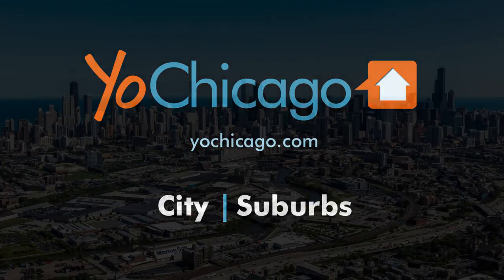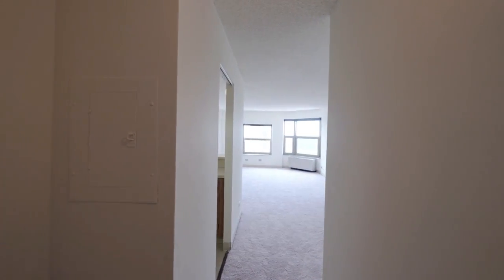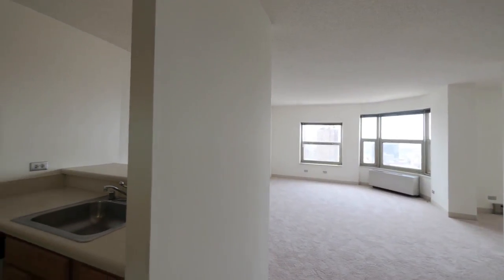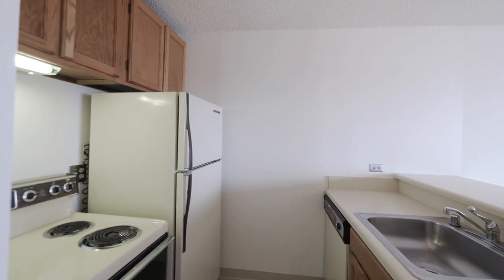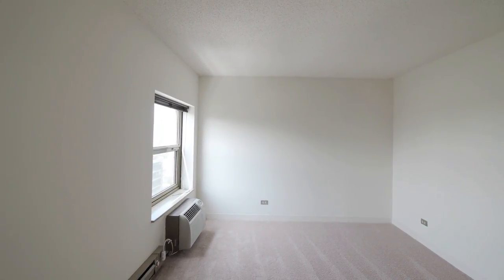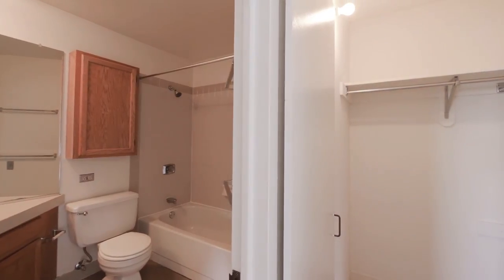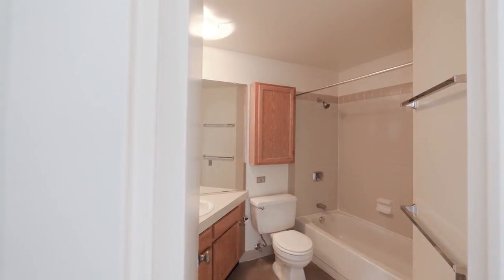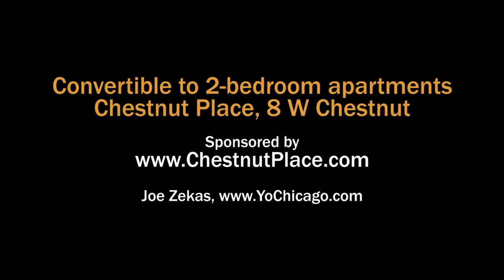A sunny Gold Coast / River North H-tier convertible at Chestnut Place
Chestnut Place has a hyper-convenient location at the corner of State and Chestnut, on the border of the Gold Coast and River North neighborhoods.

Restaurants, bars, coffee shops, posh boutiques, grocery stores, and CTA bus and train stops are all just steps from the building. It’s an exciting, fun spot to live in.

Chestnut Place is completing a renovation and has convertible to 2-bedroom apartments available.

The pet-friendly building has on-site management, maintenance and leasing staff, and 24/7 door staff.

Join YoChicago in this sponsored video for a narrated walk through of a sunny H-tier convertible apartment.